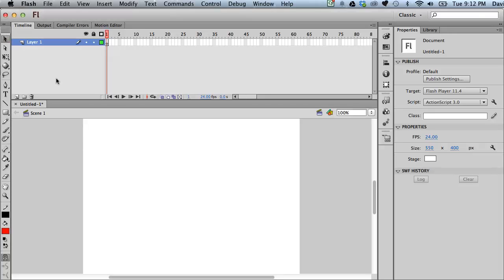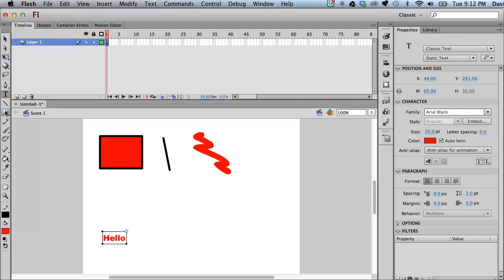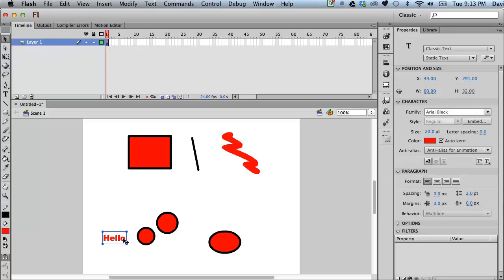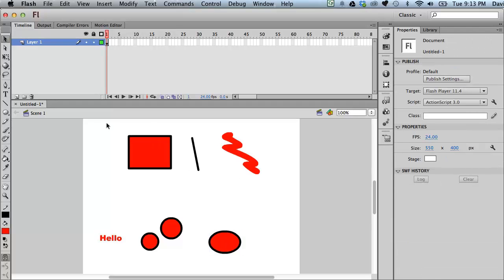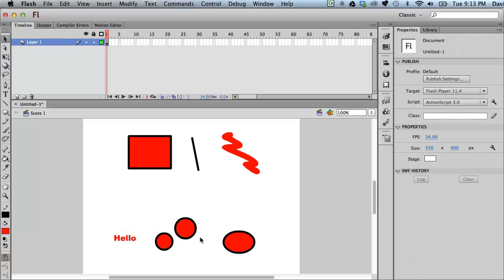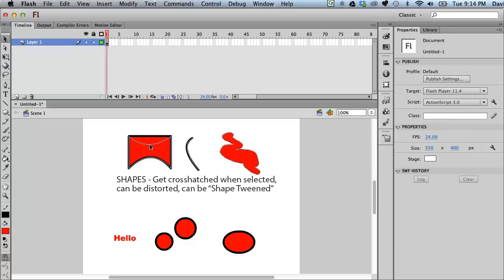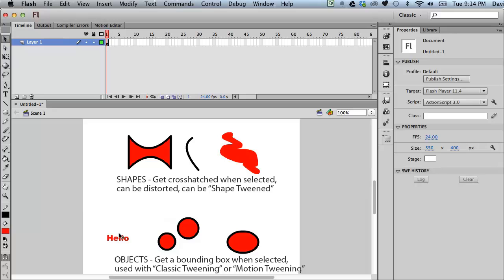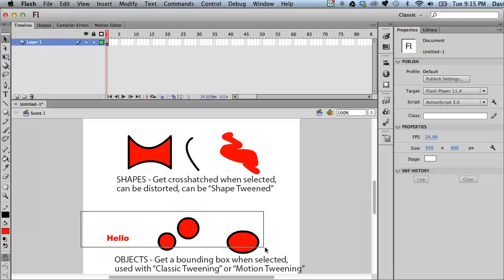Shapes and non-shapes (objects) in Flash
Flash treats different elements differently.
Part of a series of Flash tutorials.